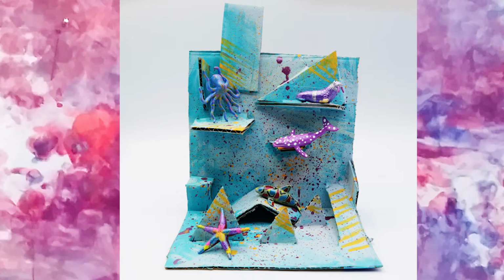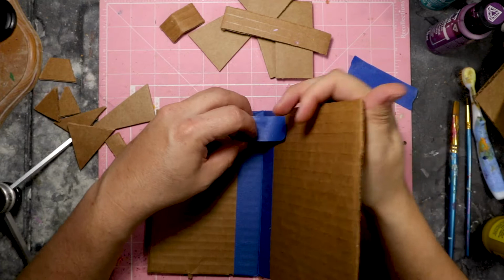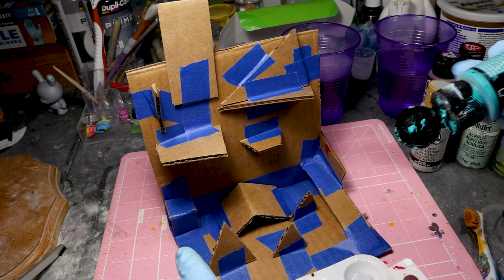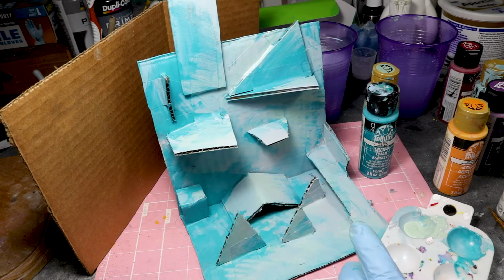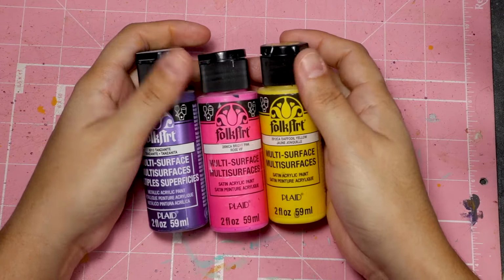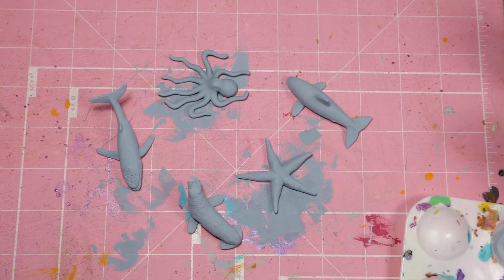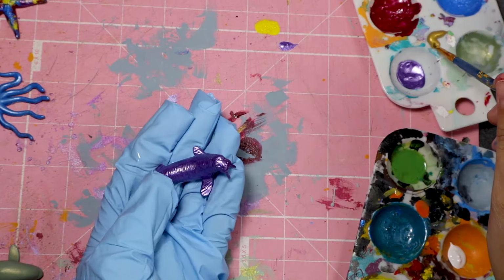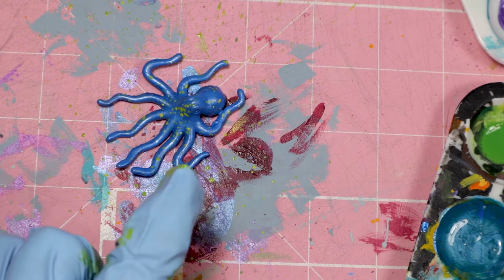EPMA Abstracto Art Getaways - Abstract Aquarium Diorama by Michelle Delgado and Frank Ybarra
Join Teaching Artists Michelle and Frank "Gino" as they work with found objects, recycled materials, and acrylic paint to create abstract art utilizing techniques inspired by painters Jackson Pollock and Piet Mondrian. Family friendly with no experience needed!​

Materials you will need for this activity:
- Acrylic or tempera paint (assorted colors)
- Different size brushes
- Old toothbrush
- Paint palette
- Two cups of water (one with soap and one clean)
- Masking tape
- Scissors
-Two medium size cardboard pieces
- Gloves
- Hair dryer (optional)